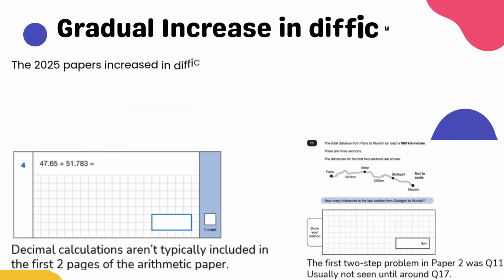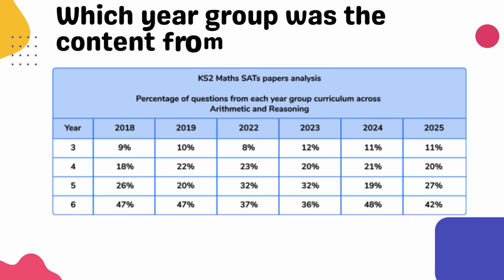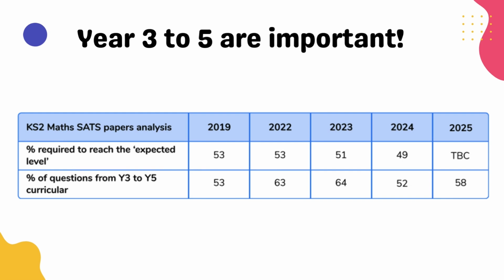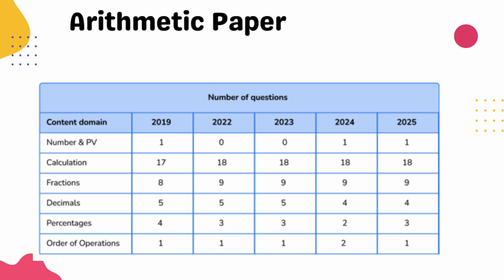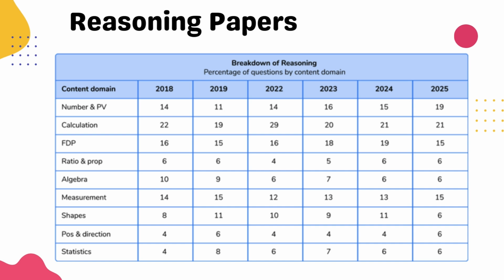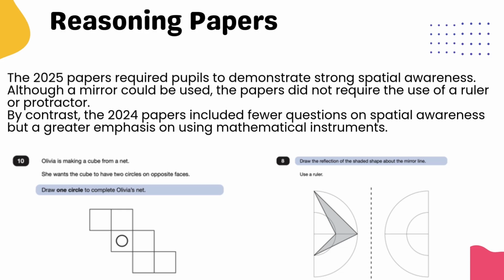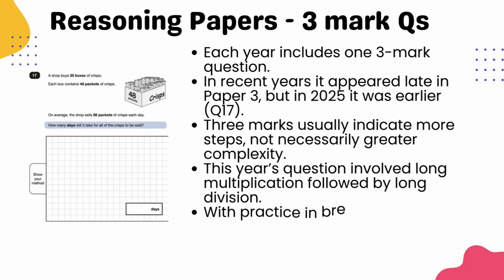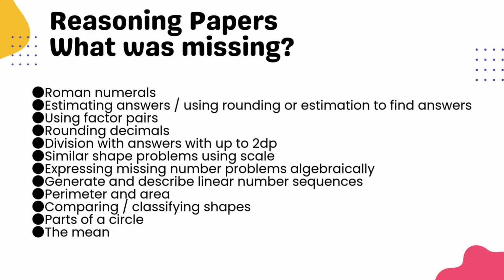Year 6 SATs Maths 2025 - Key Takeaways (What came up?)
In this video, we explain what came up in the 2025 Maths SATs.
What questions and content was covered and what was left out. We also share some tips for preparing for the SATs in 2026. Thanks Teachers That Tutor.